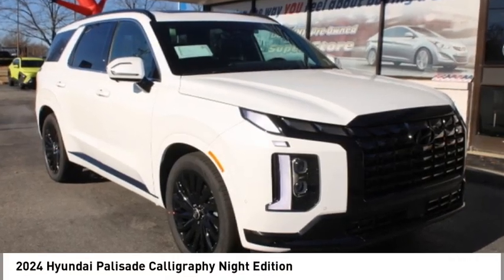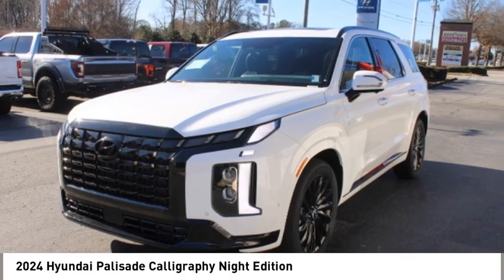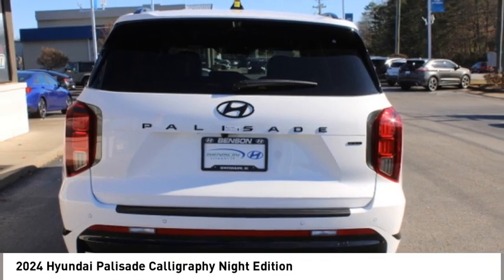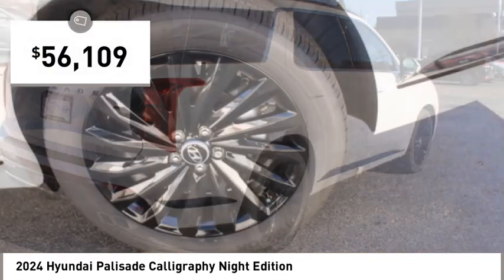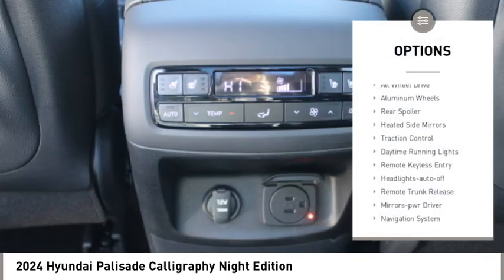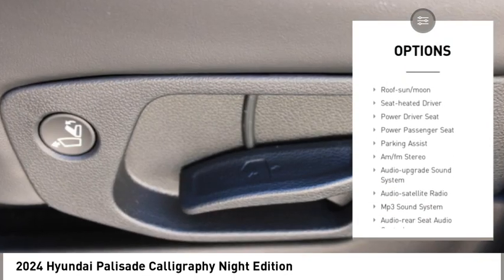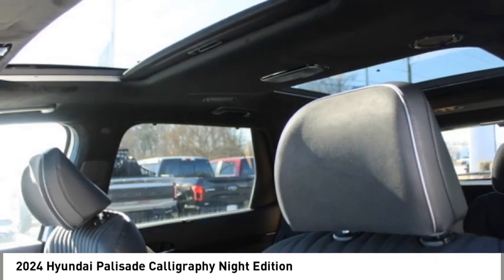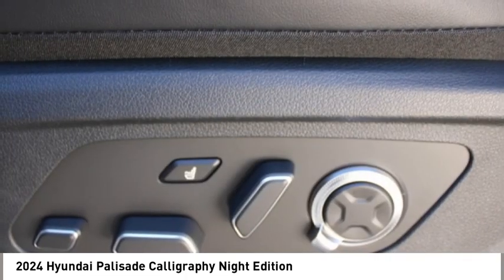2024 Hyundai Palisade Spartanburg SC H24249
2024 Hyundai Palisade Calligraphy Night Edition

Benson Hyundai
2550 Reidville Road

Hyper White 2024 Hyundai Palisade Calligraphy Night Edition AWD 8-Speed Automatic with SHIFTRONIC V6 19/24 City/Highway MPGbrbrRecent Arrival!